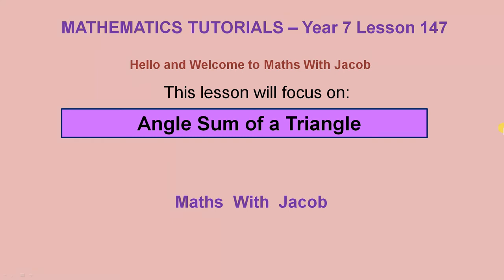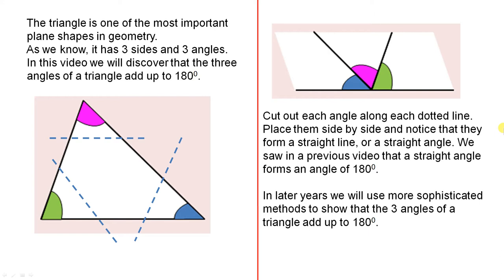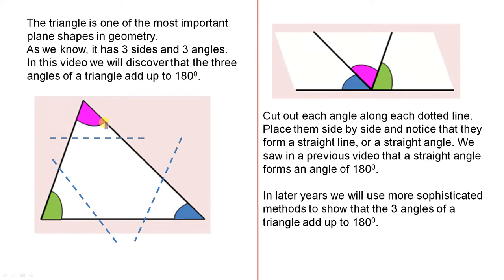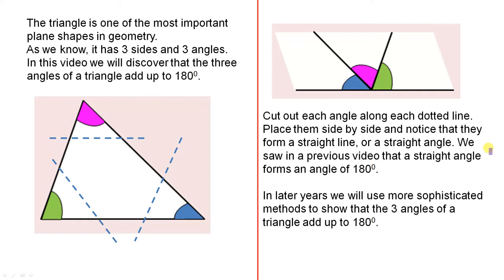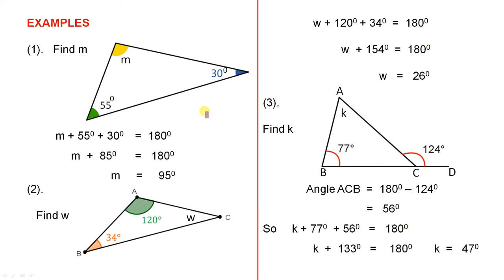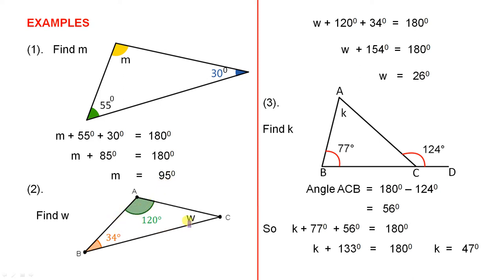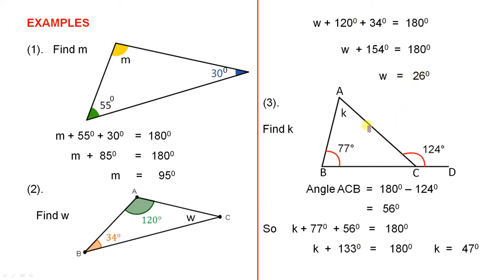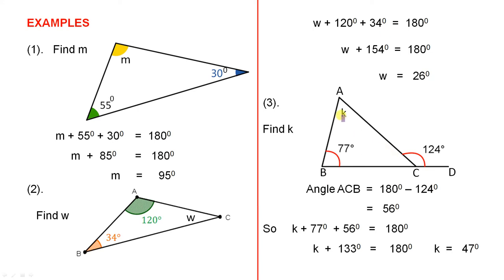Angle Sum of a Triangle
This video shows that the angles of a triangle add up to 180 degrees.